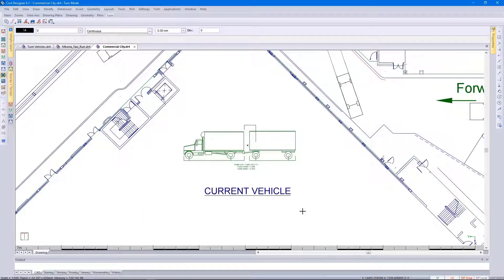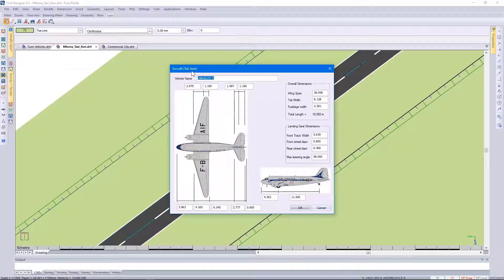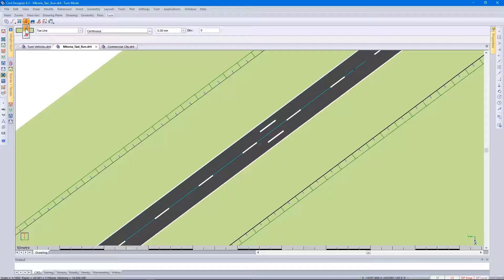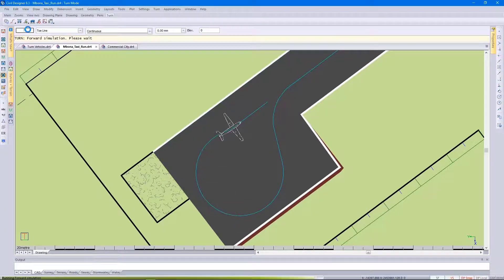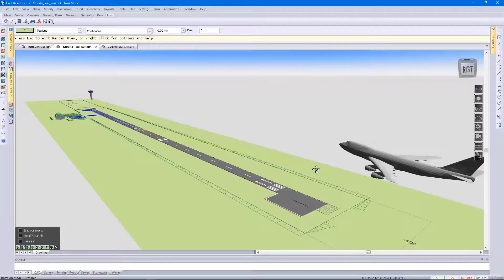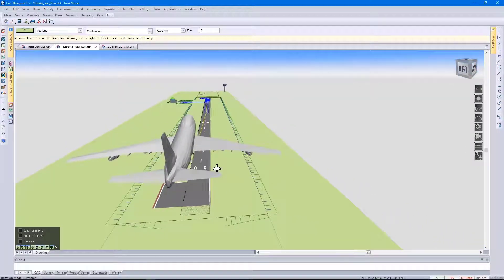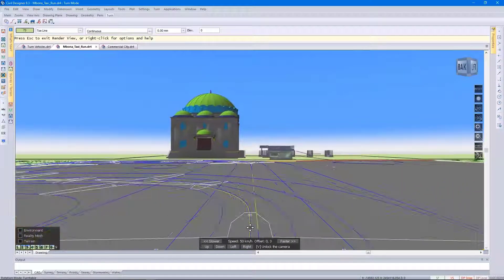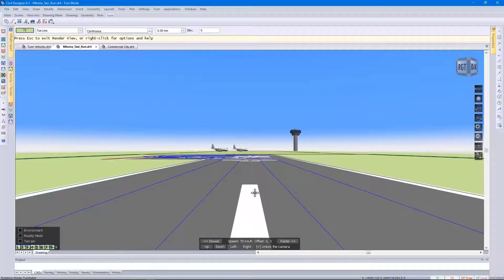CIVIL DESIGNER FAQ - Turn module and 3D drive through simulation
Turn module – 3D drive through simulation using the CAD Pro module